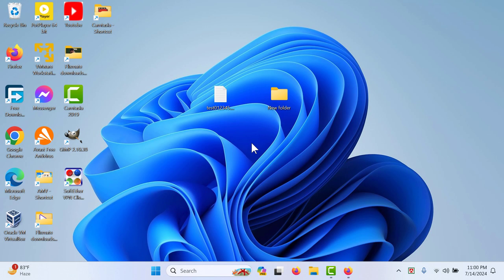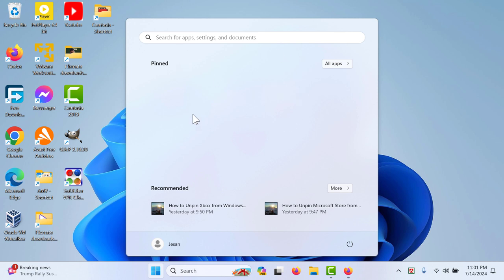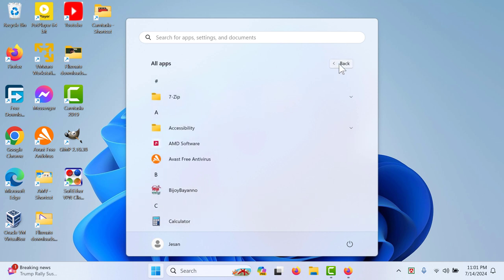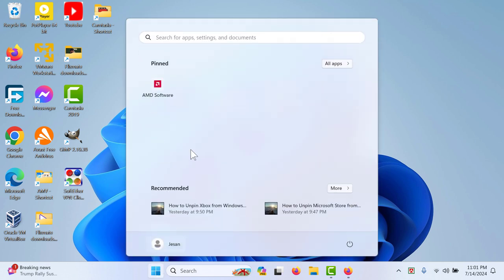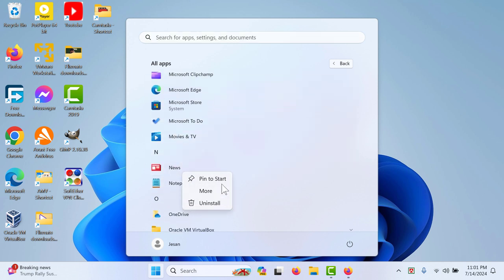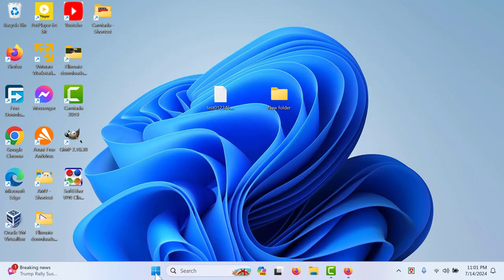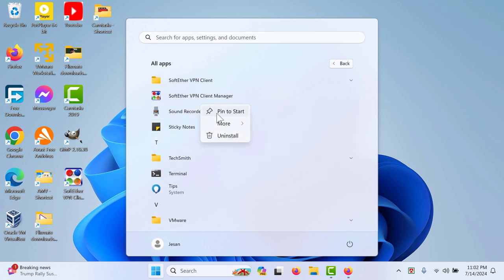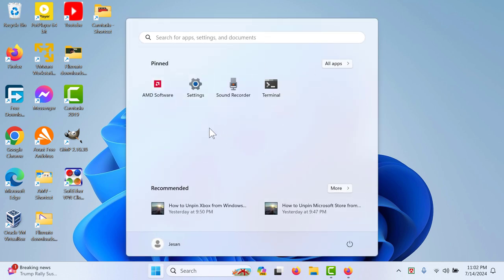How to Pin Apps in Windows START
This video will help you to Pin Apps in Windows START